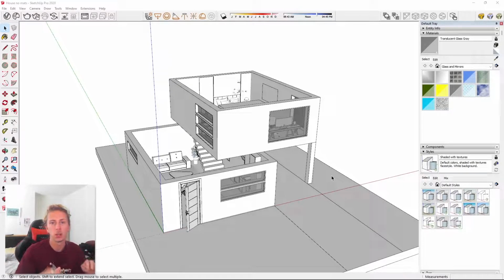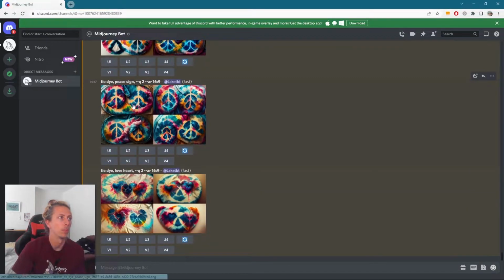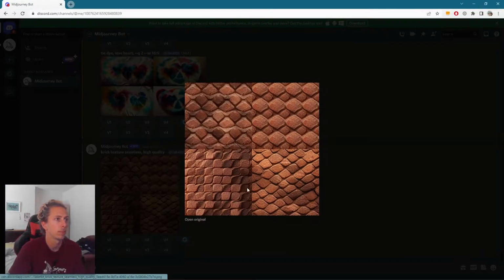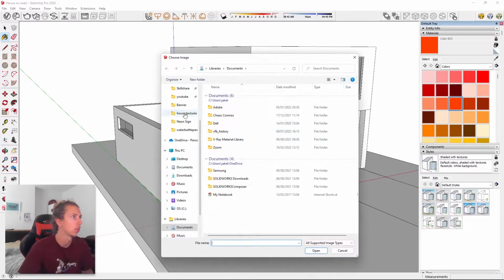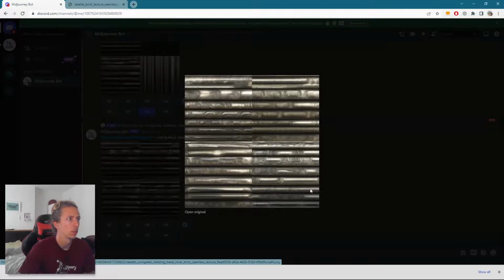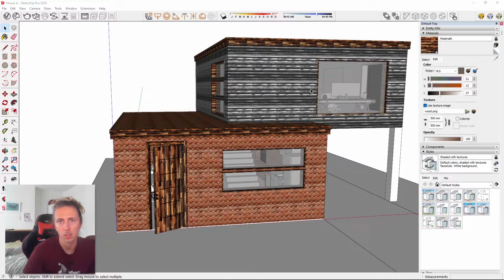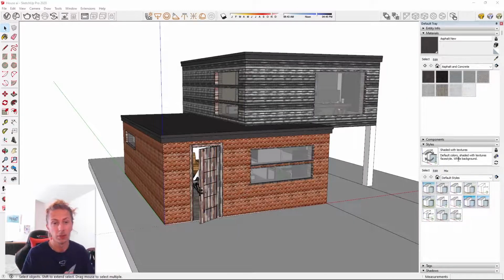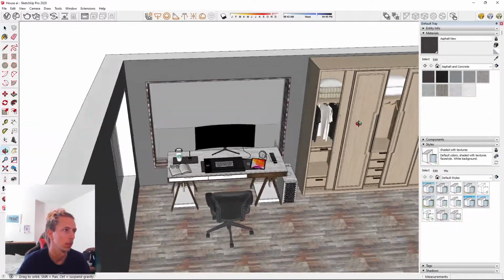How I created SketchUp textures using AI | You should Too! | MidJourney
Below are some quick links to specific classes :)

How to Design your Dream Garden - 3D modeling & Garden Design - with SketchUp
Learn Sketchup FREE - Beginners 3D Modeling Lesson! In your Browser ( Perfect for Beginners)
BEGINNERS Sketchup Lesson in 30 Minutes - Design and Build a Working Desk with 3D Modeling -
Sketchup FREE - Design a Home Office in your Browser - Beginners 3D & Interior design -